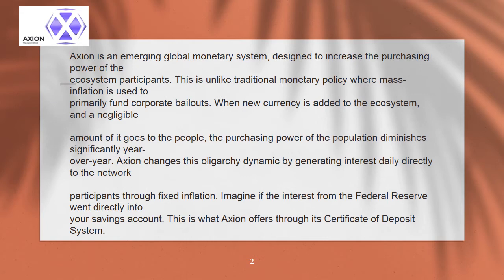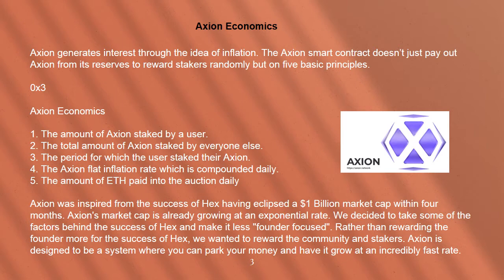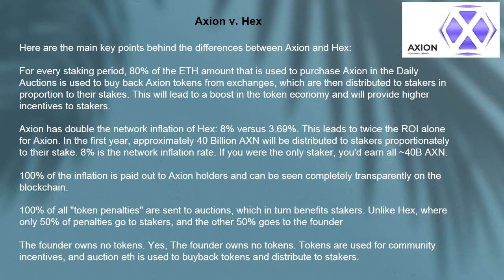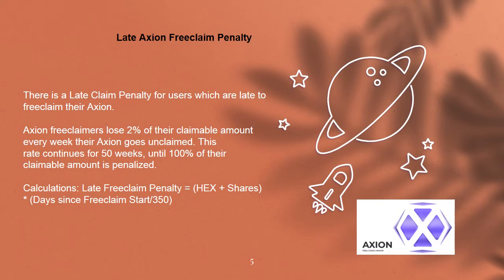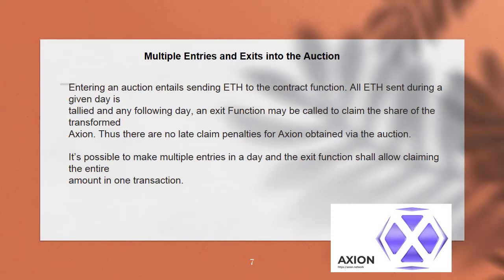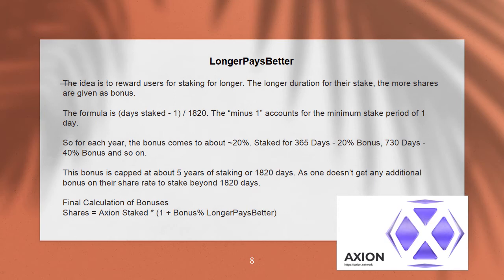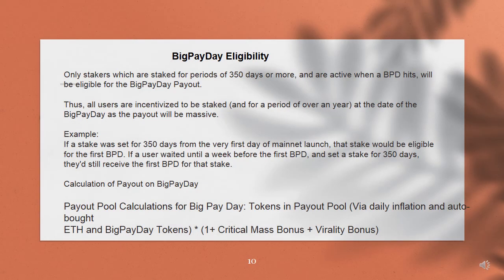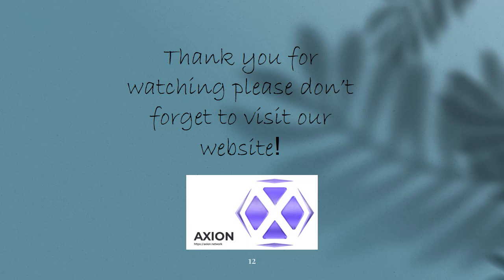Axion AXN and Hex Preferred Crypto